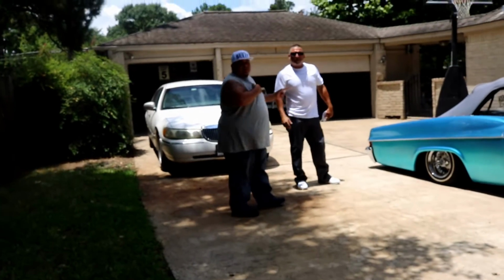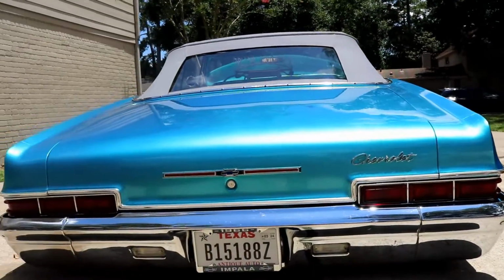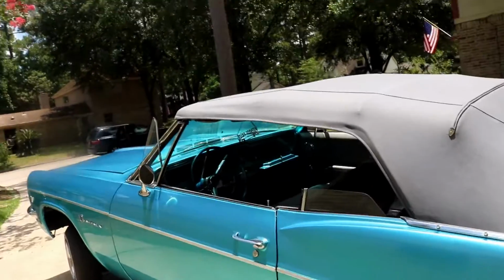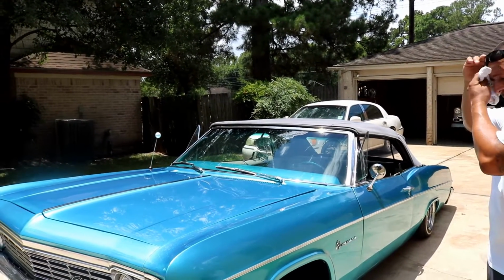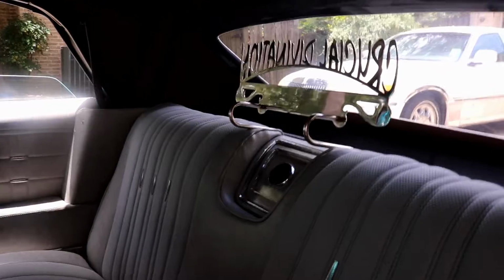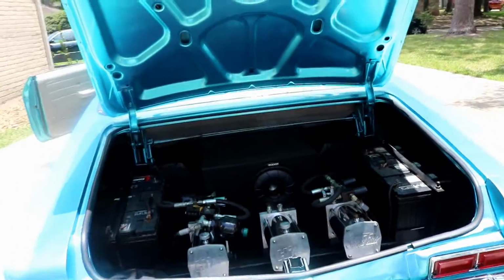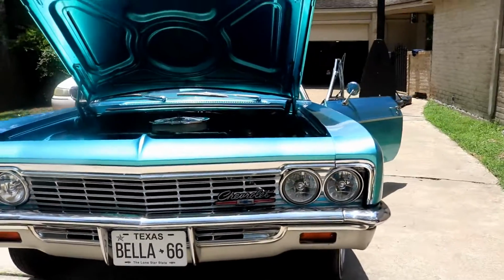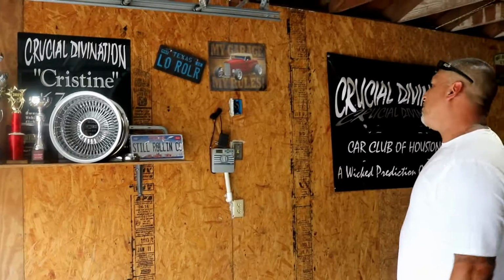2nd Episode 66 Chevy Impala